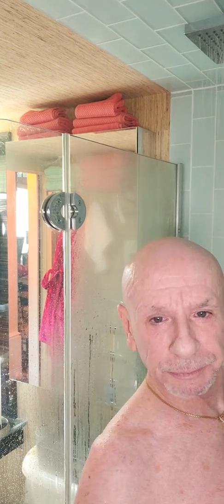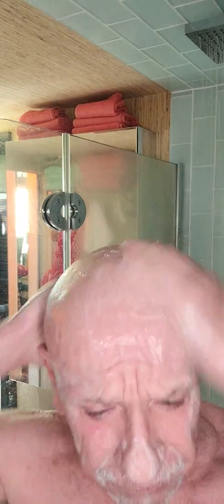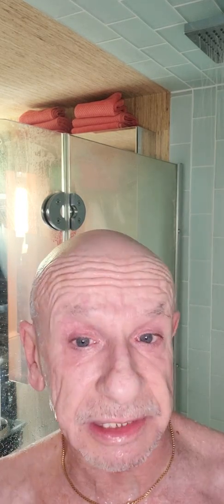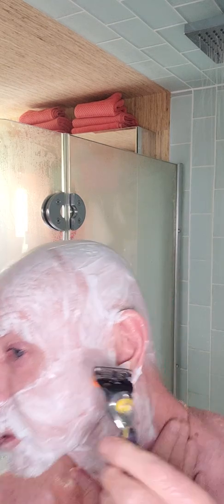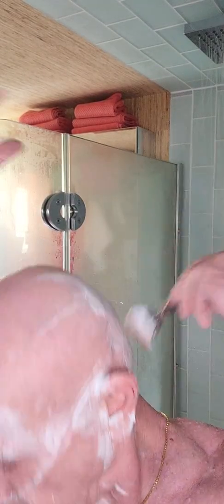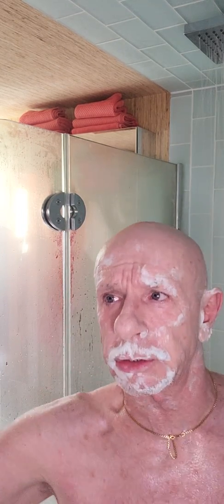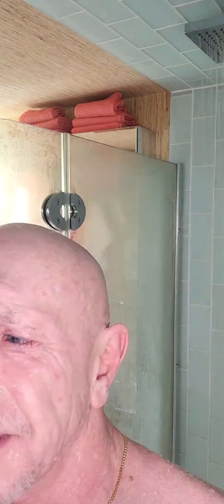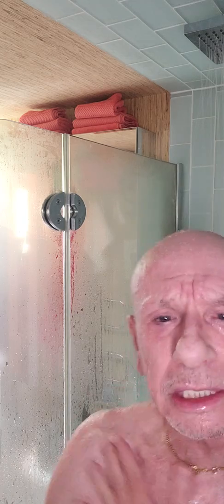Shaving Tips from the Shower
Style Icon JP Michaels bares all about shaving from the shower.